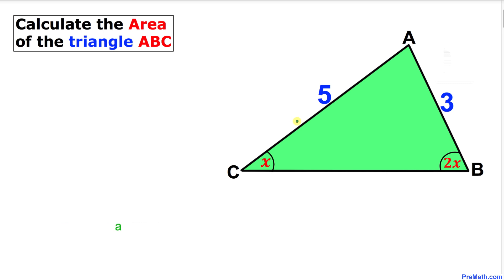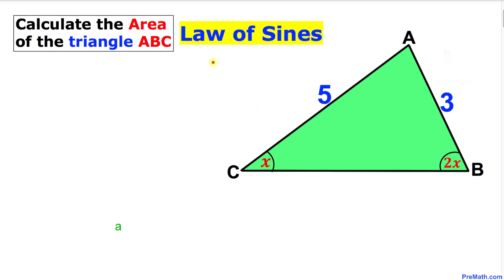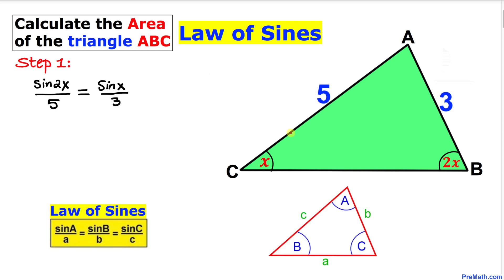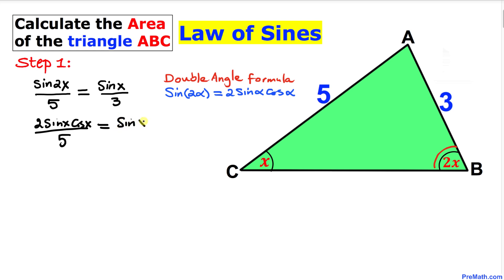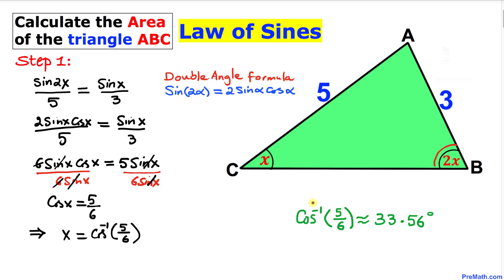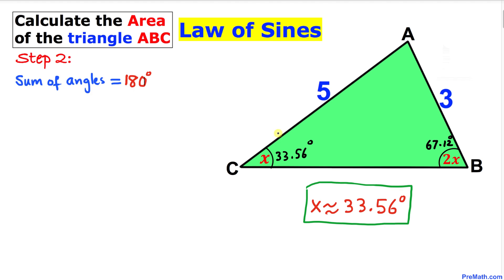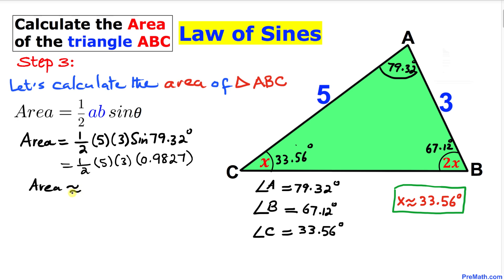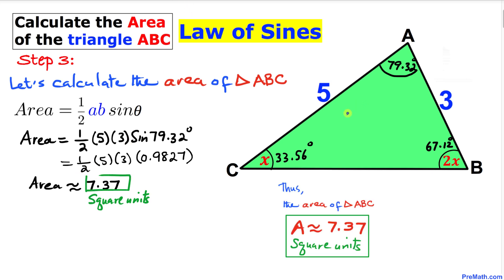Find the Area of this Triangle by Using TRIGONOMETRY | Step-by-Step Tutorial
Learn how to find the area of the green triangle by using the Law of Sines. Quick and simple explanation by PreMath.com